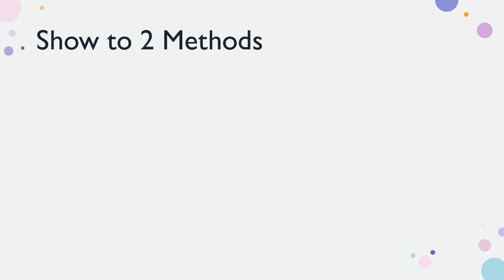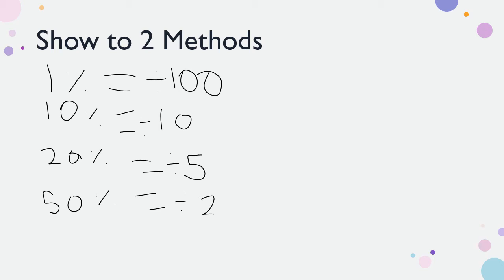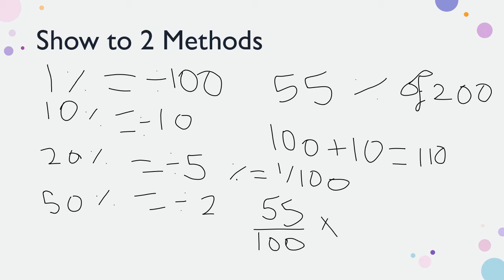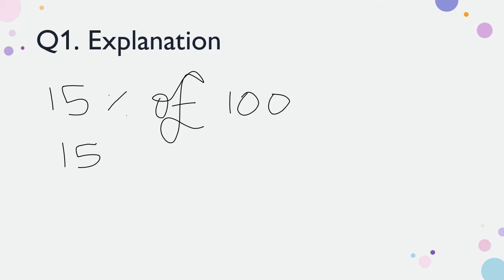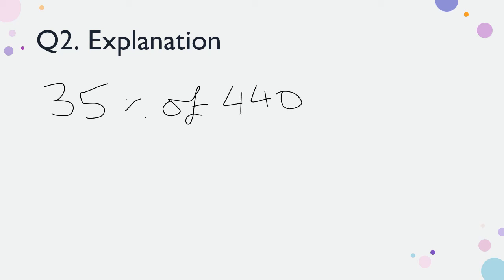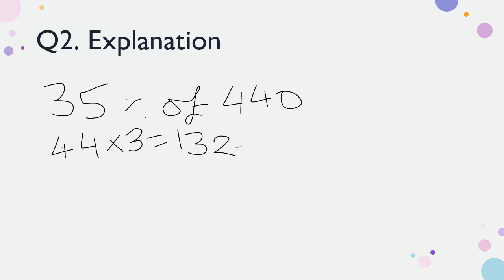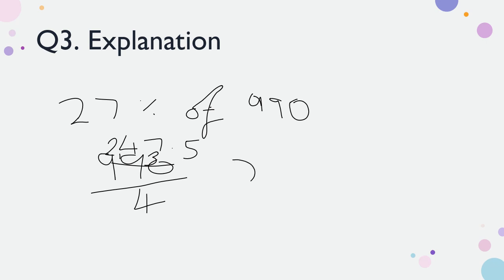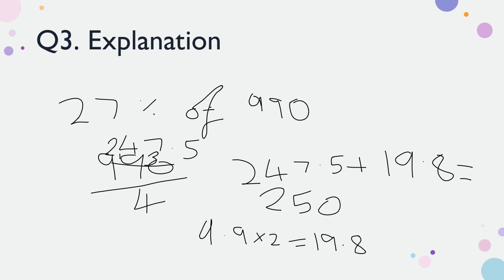Finding an amount Percentage- Using 2 methods| Ram's Mathematics Learning Site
Sorry for not making a video for the last 4 weeks
Anyways, here is the video for finding an amount percentage